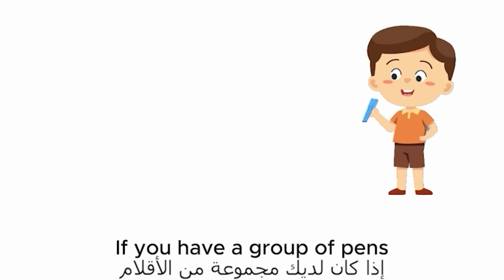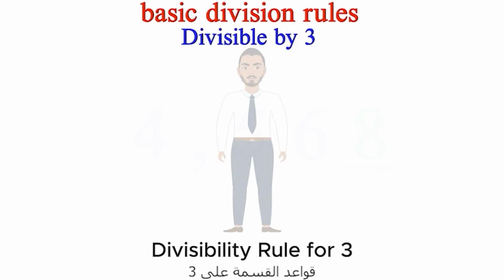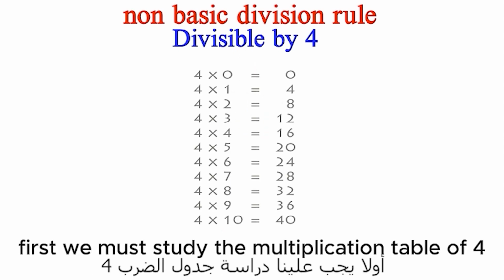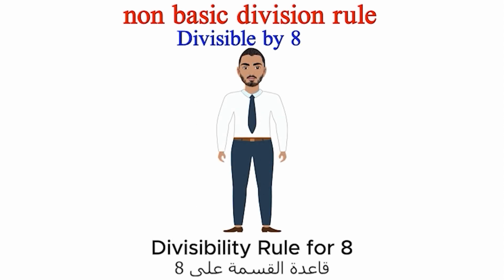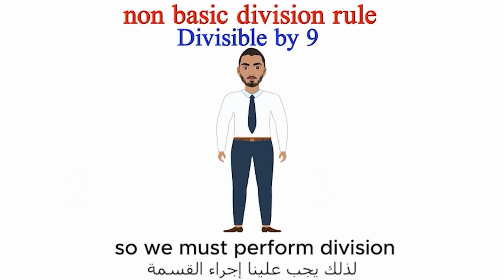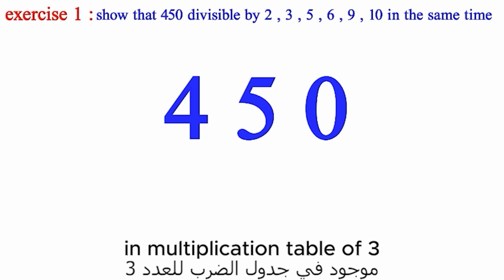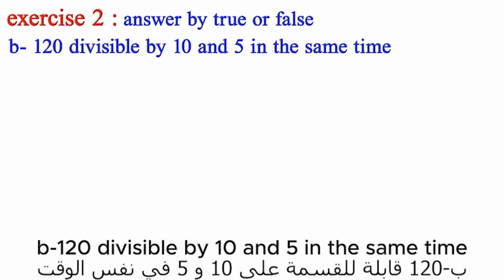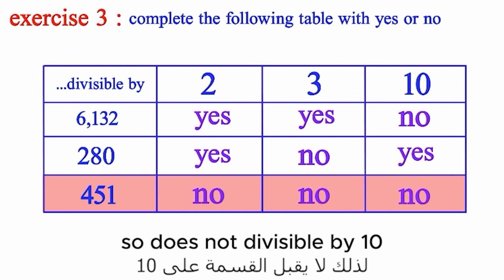Characteristics of divisibility (2) خصائص قابلية القسمة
In this video, we will discuss the properties of divisibility and how to apply them effectively. We will present the basic rules of division and explain how they can be used to solve a variety of mathematical problems. Our aim through this lesson is to provide you with the knowledge and skills necessary to improve your ability to perform mathematical operations with greater confidence and accuracy

PMP TEAM

في هذا الفيديو، سنتحدث عن خصائص القابلية للقسمة وكيفية تطبيقها بشكل فعال. سنقدم لك القواعد الأساسية للقسمة ونوضح كيف يمكن استخدامها في حل مجموعة متنوعة من المسائل الرياضية. نهدف من خلال هذا الدرس إلى تزويدك بالمعرفة والمهارات اللازمة لتحسين قدرتك على إجراء العمليات الحسابية بثقة ودقة أكبر

فريق PMP

TALEB : @talebgamer

Song: "JAK - Miami Sunset"